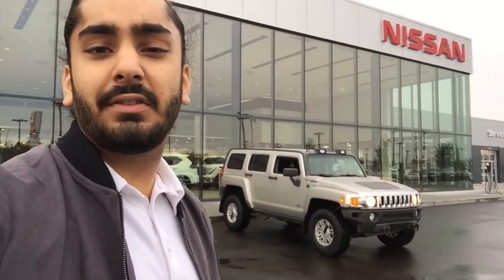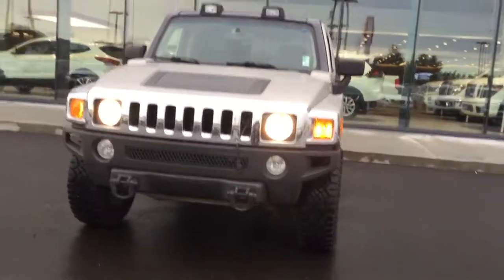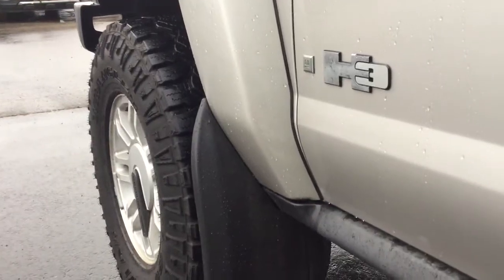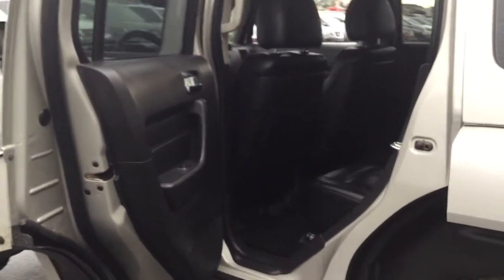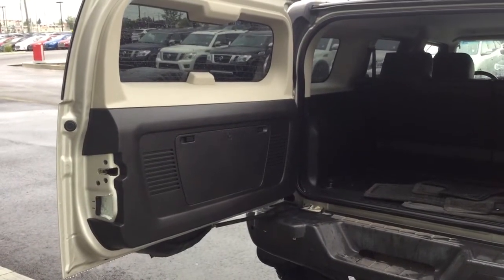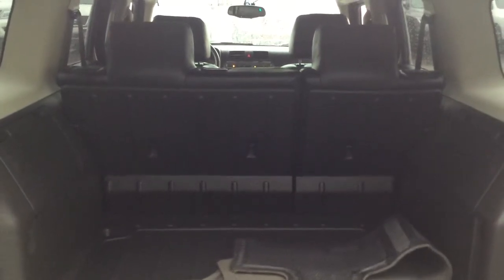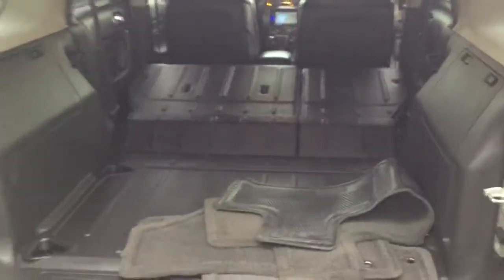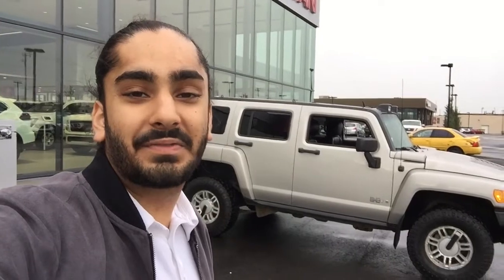2006 H3 at Northside Nissan by Gagan Alag